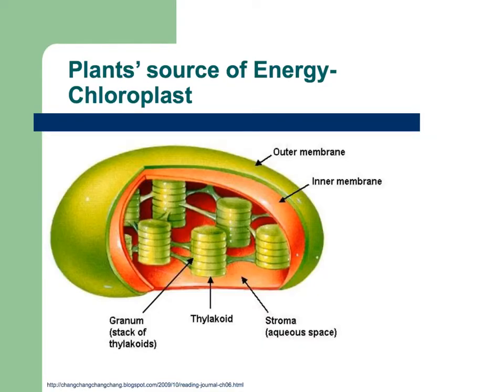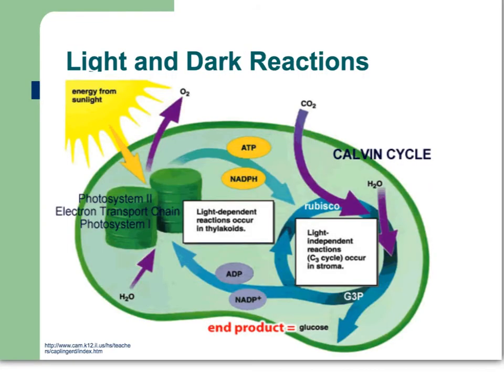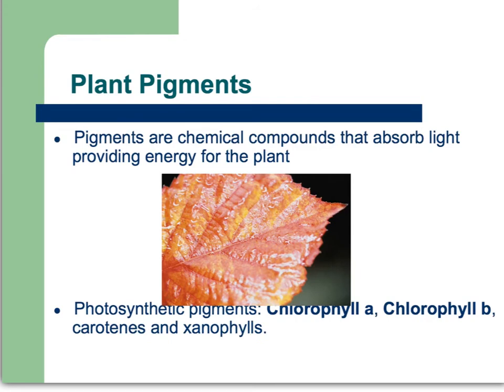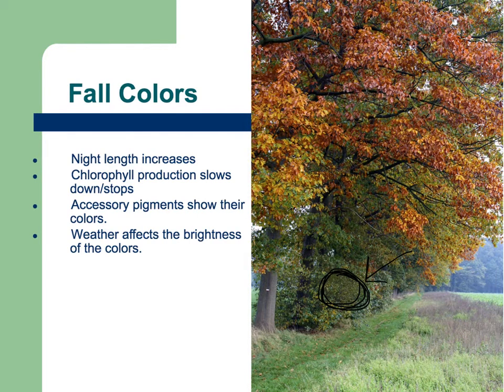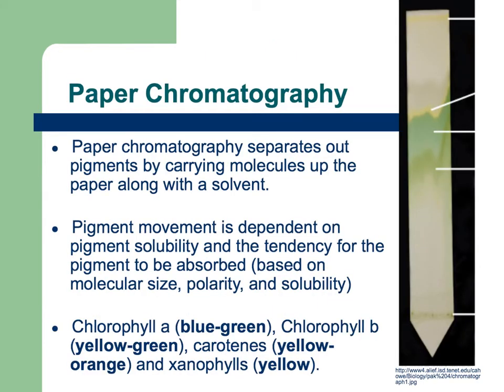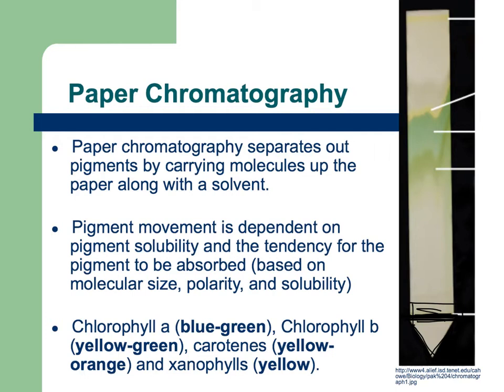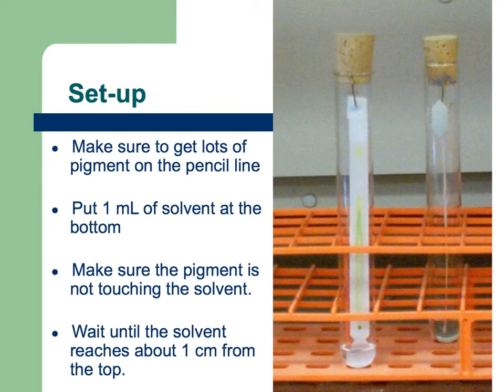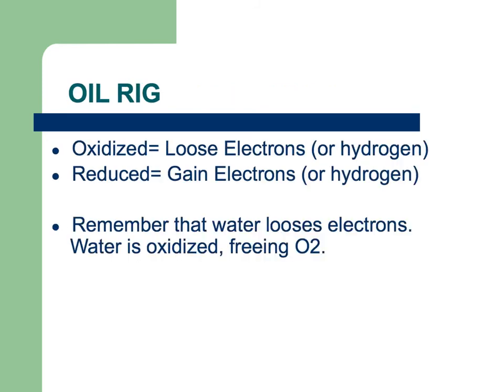photosynthesis b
Background for photosynthesis lab